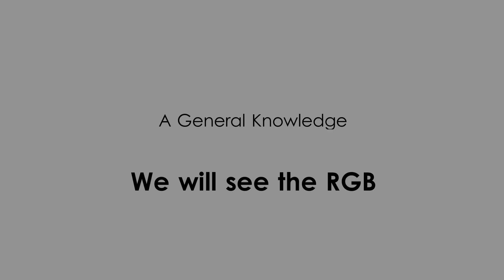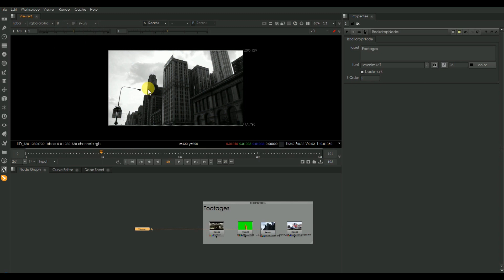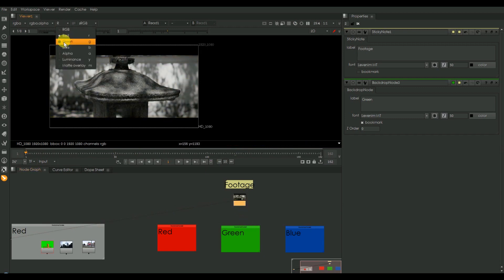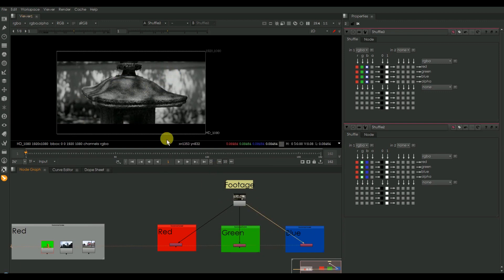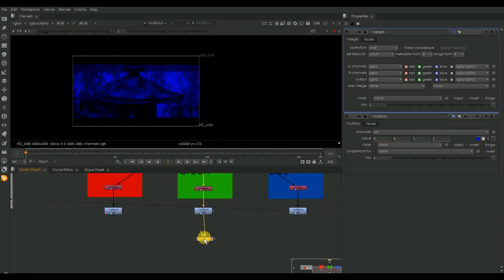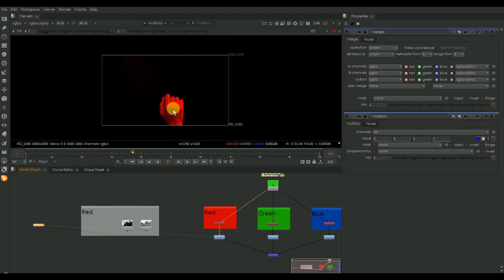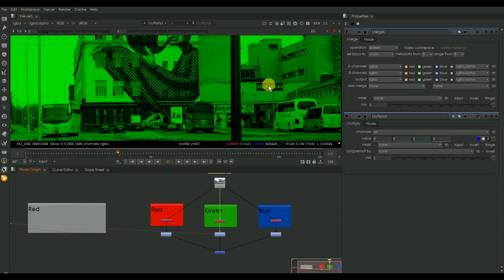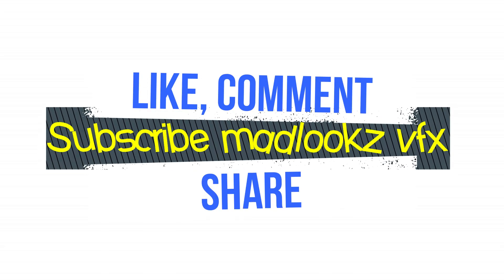Why RGB Channels are Grey in Color in NUKE? l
madlookzvfx is a artistic expression of sharing knowledge and information through this channel. All knows how busy the VFX artists be. Above all these, here always comes updates about VFX, Design, Film news and reviews, and lots of other stuff. The prime motive is being informative and letting you informative.